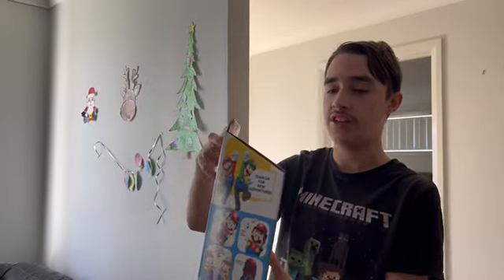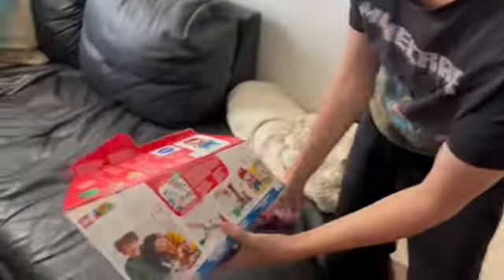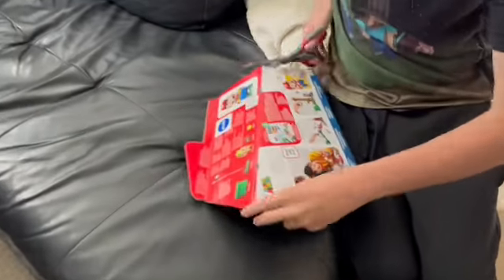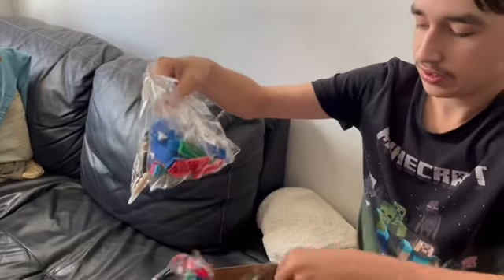Unboxing Lego Super Mario With Mario Starter Course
In 2020 Lego Mario Will Join in The Adventure Lego Super Mario